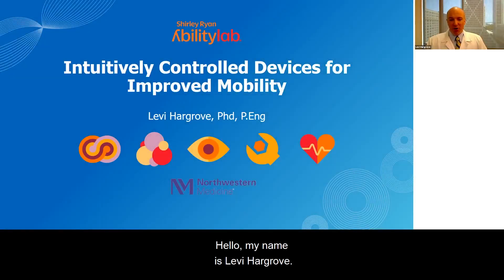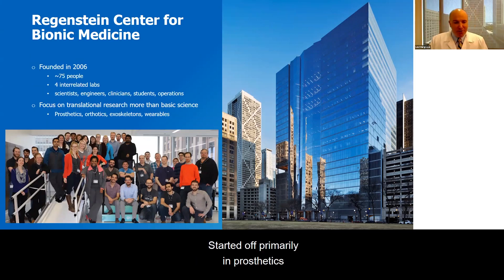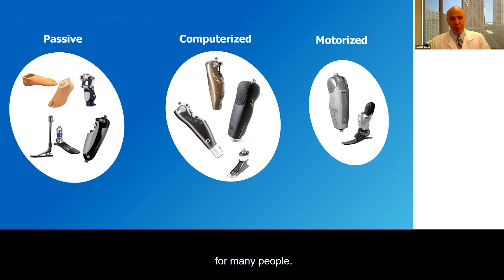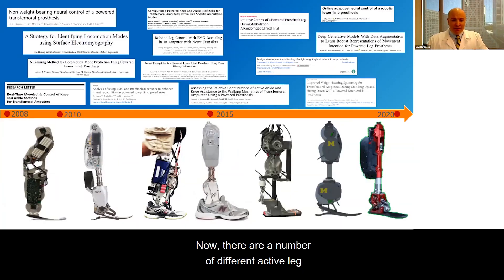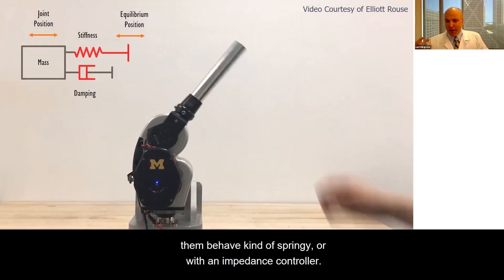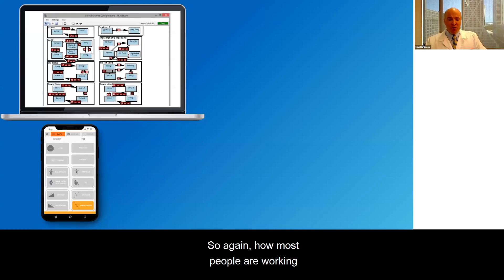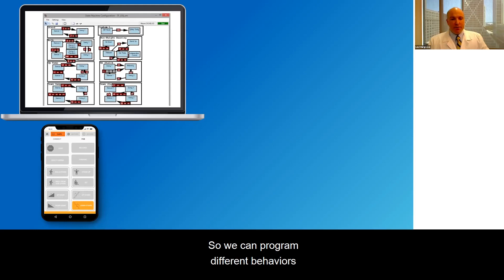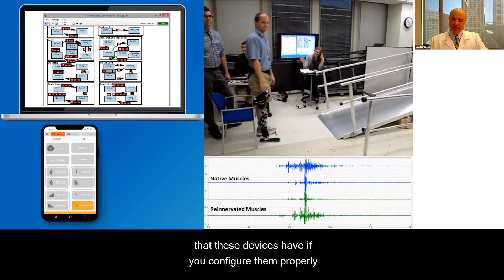Rehabilitation Research 2020: Intuitively Controlled Devices for Improved Mobility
for more information on the trans-NIH conference “Rehabilitation Research 2020: Envisioning a Functional Future,” including a conference summary and other videos from this 2-day event.